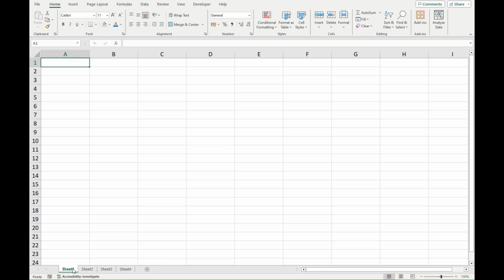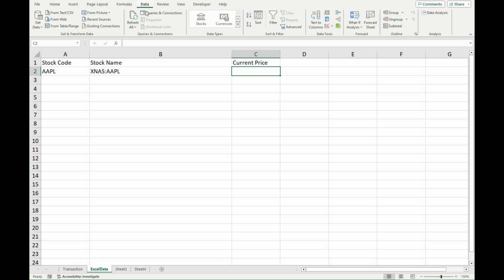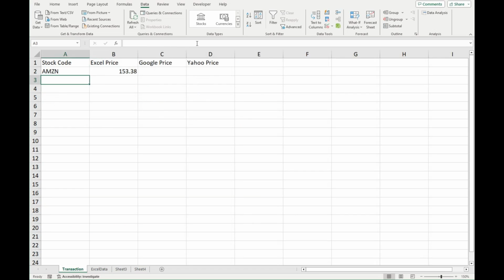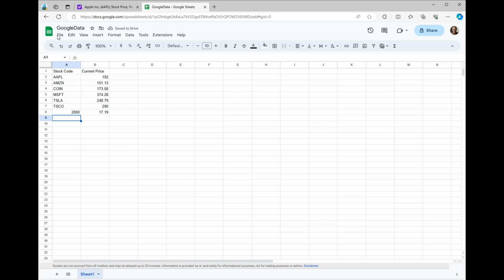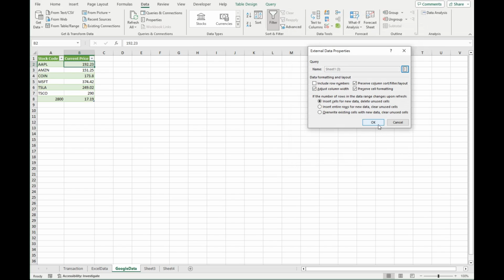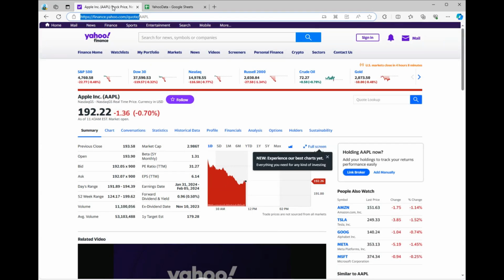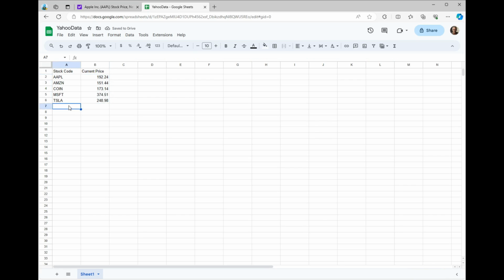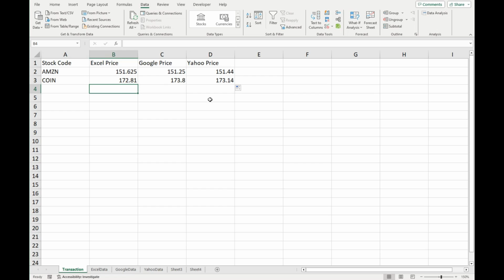Shows Live Stock Price in Excel: Microsoft 365, Google, Yahoo Finance Complete Walkthrough in 2024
In this comprehensive tutorial where I guide you through three efficient methods to retrieve live stock prices in Excel. From utilizing Excel's built-in function to harnessing Google Finance in Google Sheets and pulling data from Yahoo Finance, I break down each step for a seamless experience. Watch and learn how to effortlessly manage stock data, add non-U.S. stocks, and automate data refreshes. Whether you're a beginner or seasoned user, this walkthrough will empower you with valuable insights. 💼💹

0:00 Use Excel’s built-in function
3:50 Googlefinance function from Google Sheets
8:05 Pull Yahoo Finance with Google Sheets

Sample codes:
=googlefinance(“AAPL”)